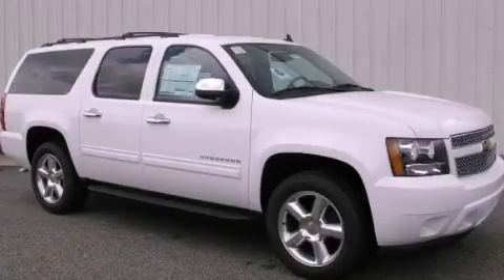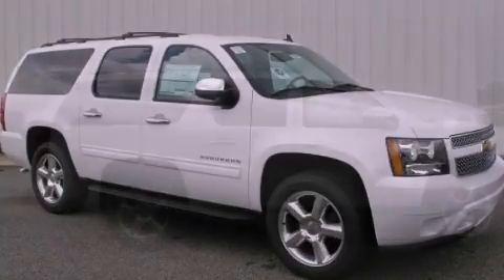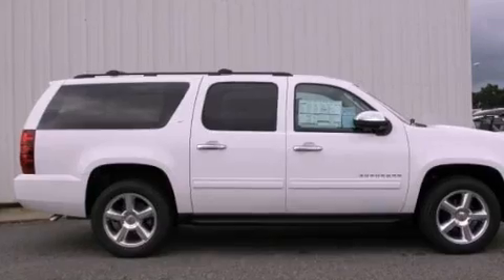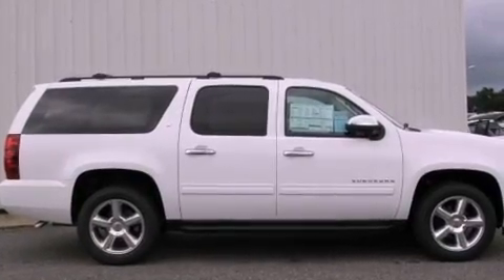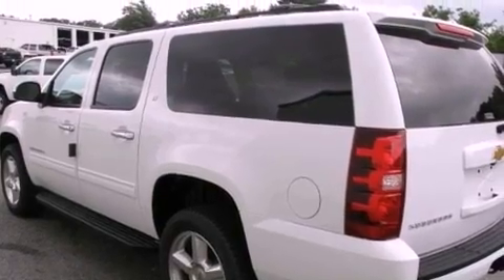2012 Chevrolet Suburban Gainesville GA 30501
Year : 2012
 Make : Chevrolet
 Model : Suburban
 Engine : Gas/Ethanol V8 5.3L/323
 Trans . : Automatic
 Exterior : White Diamond Tricoat

 2115 Browns Bridge Road
 Gainesville , GA 30501
 2012 Chevrolet Suburban Gainesville GA